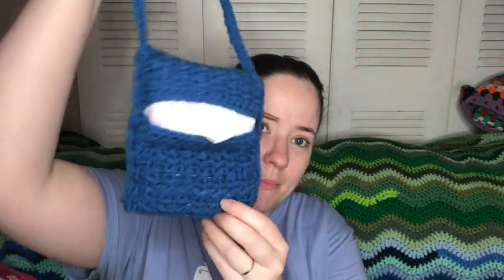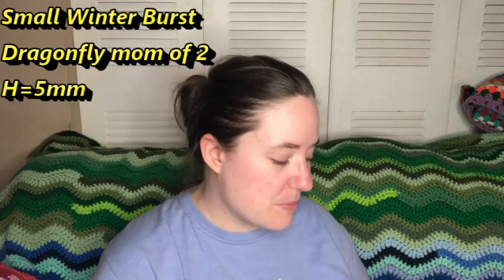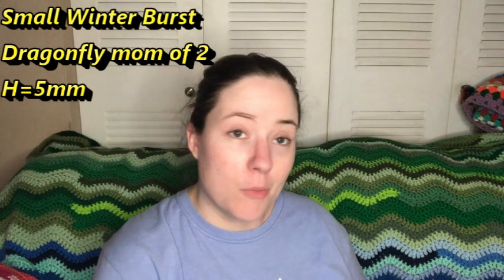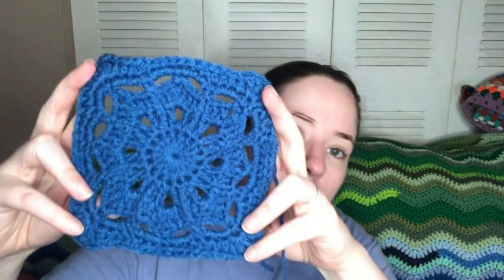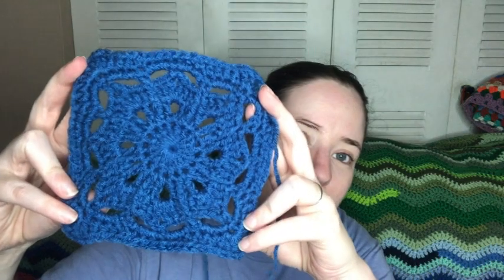Stitch Your Stash #3 | Two Skeins = Five FOs!!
Happy Mail
Ella Roberts